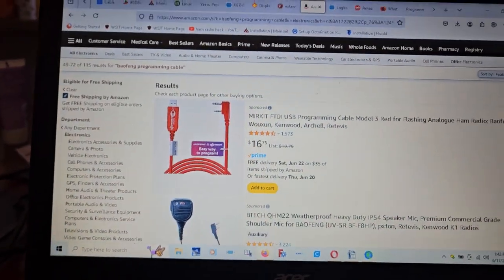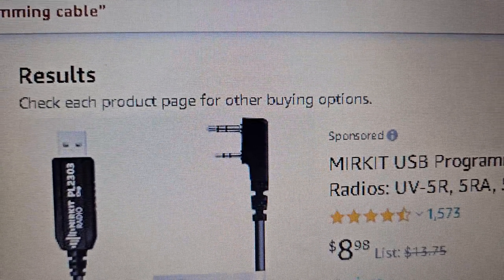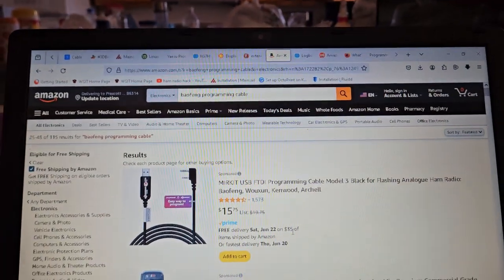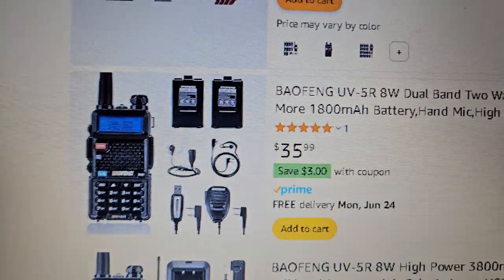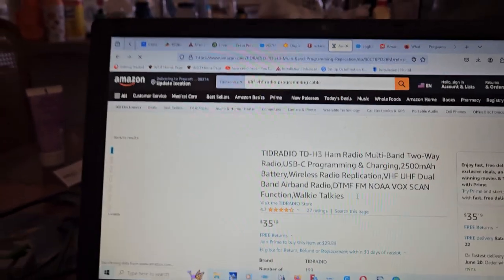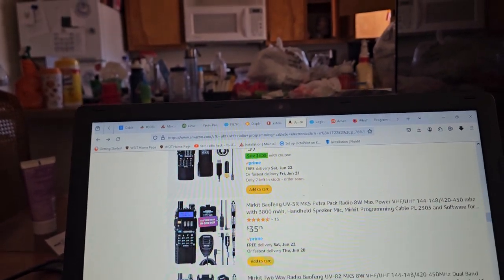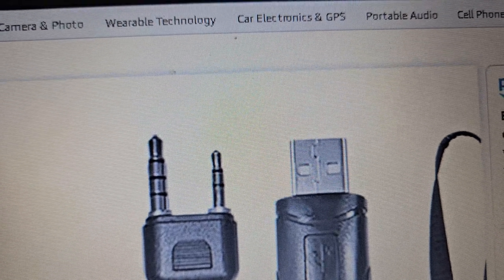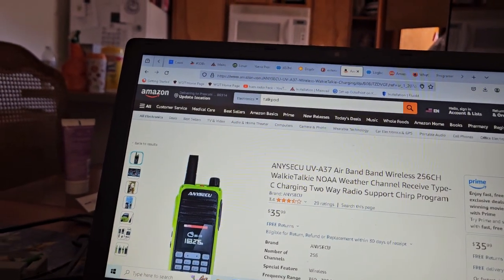baofeng ham radio program cable rip off